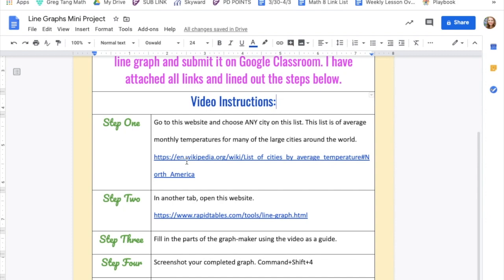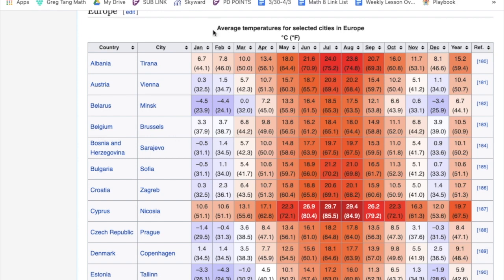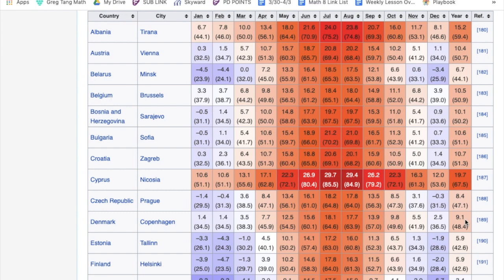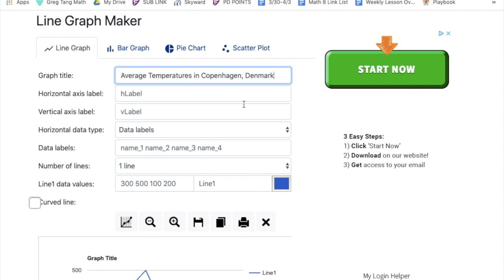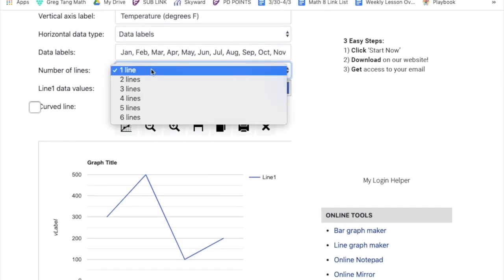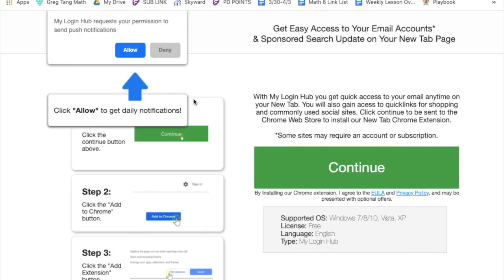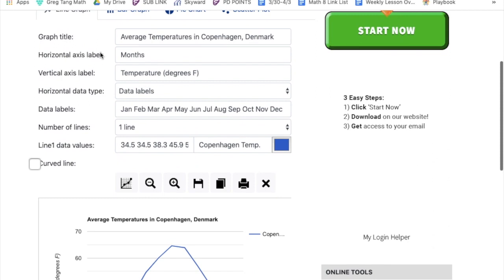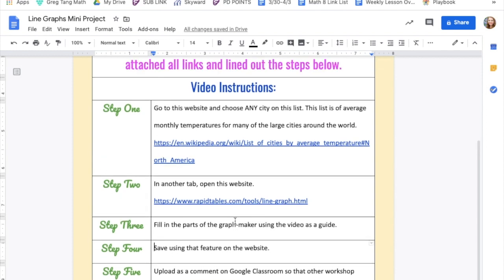Line Graphs Mini Project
This video walks you through making a line graph on line.